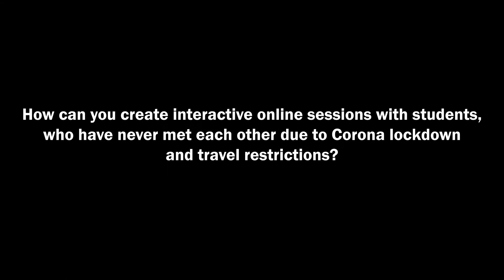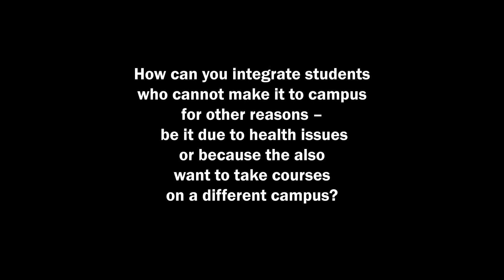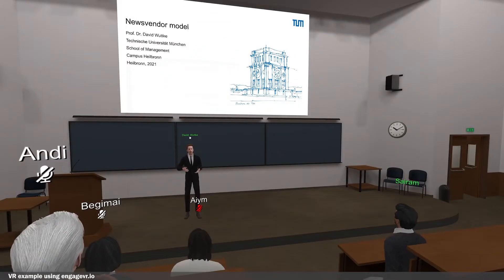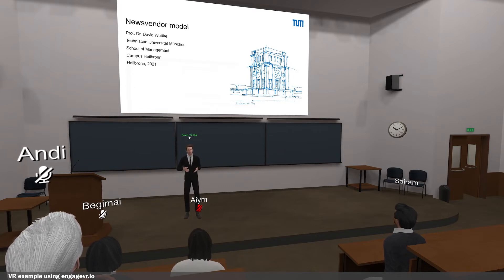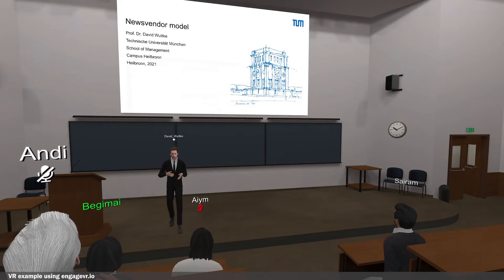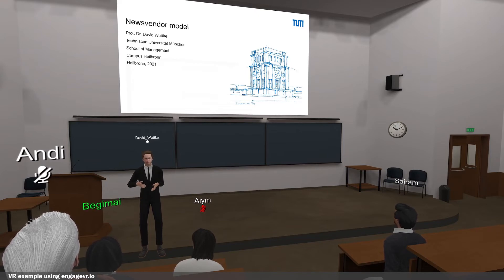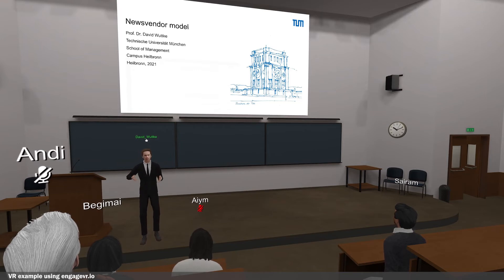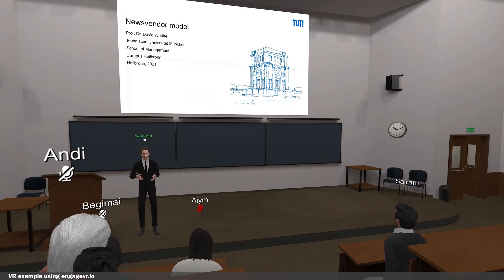VR example for possible teaching applications